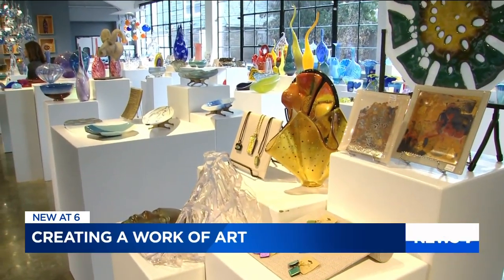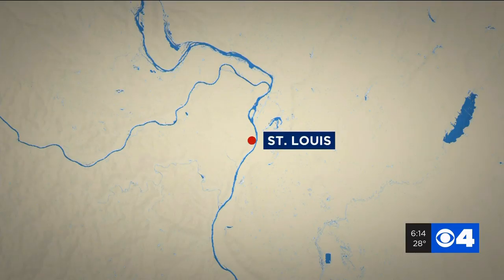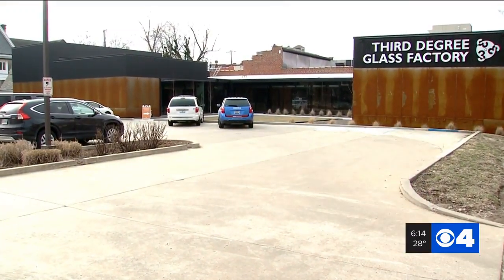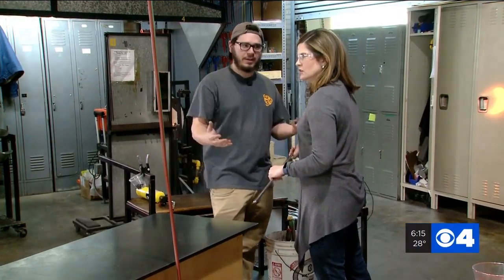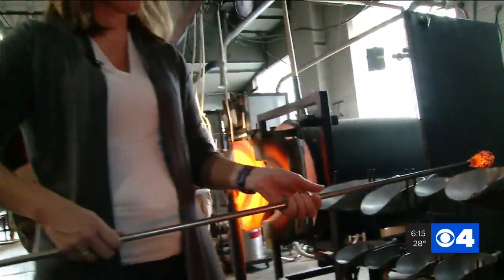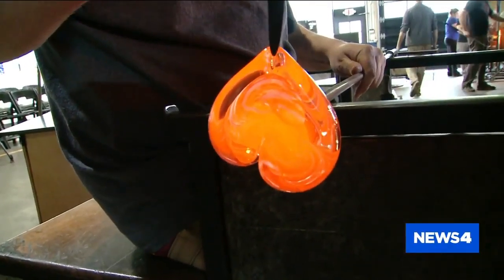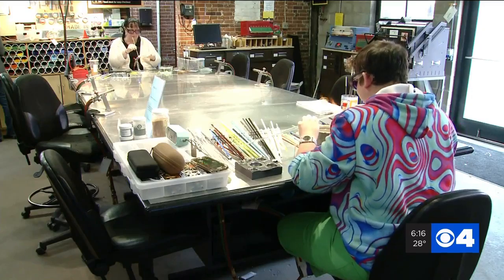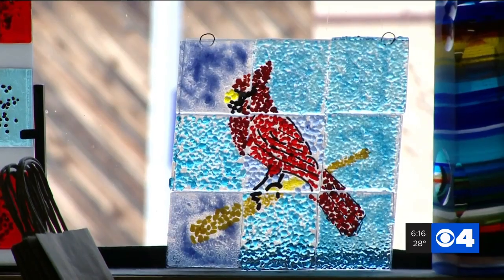You can create unique pieces of art at Third Degree Glass Factory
What's the most creative art project you've ever tried? Did you know you can create a work of art from glass burning at 2,000 degrees at Third Degree Glass Factory on Delmar?